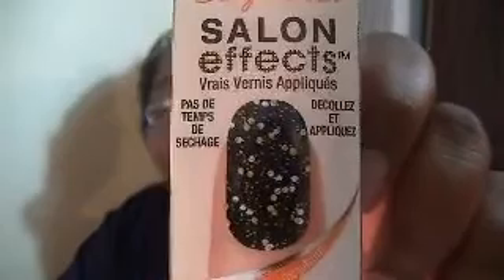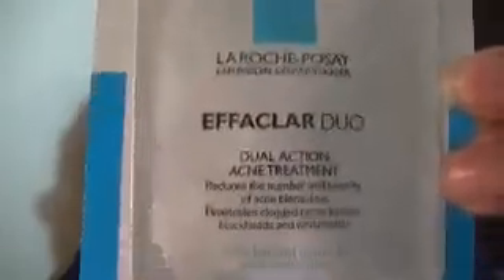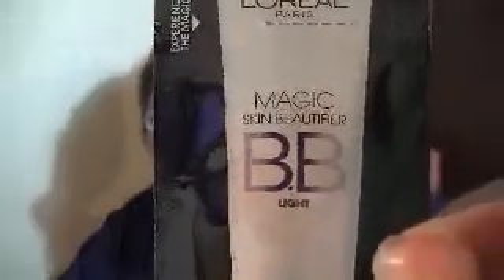Target Beauty Box - June 2013 (First Edition)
$5.00

First Edition is sold out.  Second Edition has not been announced yet.  Sign up through their Facebook page to be the first to know when they announce the second edition